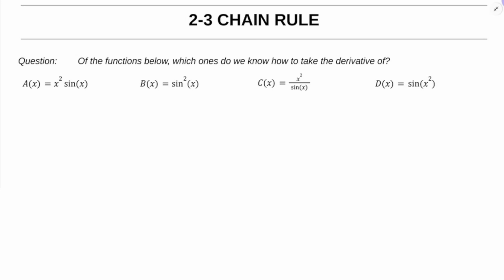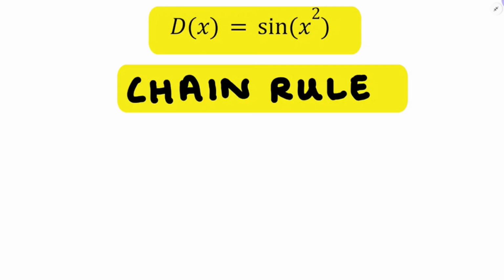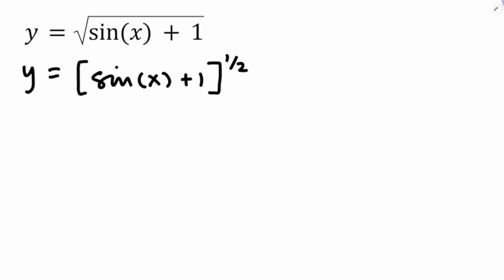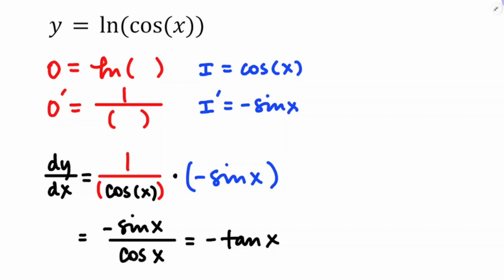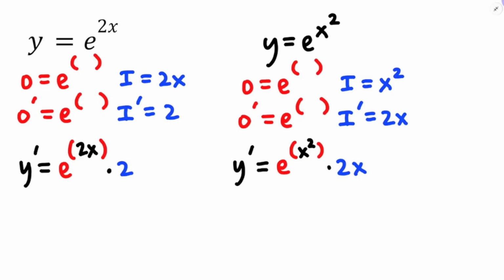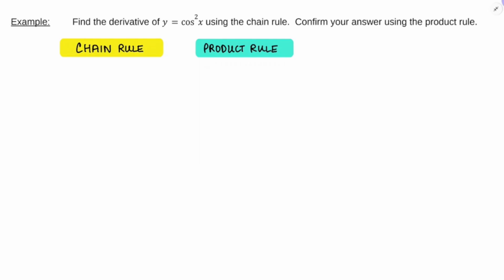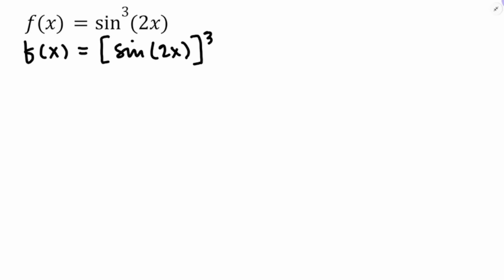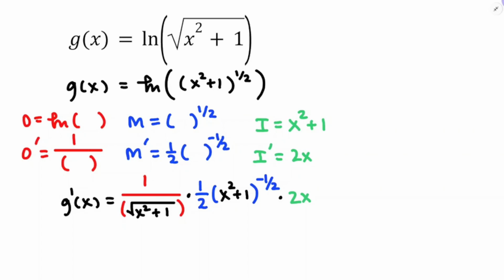The Chain Rule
Calculus BC 2-3 (Part 1)
Taking derivatives of composite functions using the chain rule
00:00 When to Use Chain Rule
00:48 The Chain Rule
02:10 Basic Example
04:01 More Examples
10:26 Reconciling with Other Rules
12:02 Multiple Layers of Chain